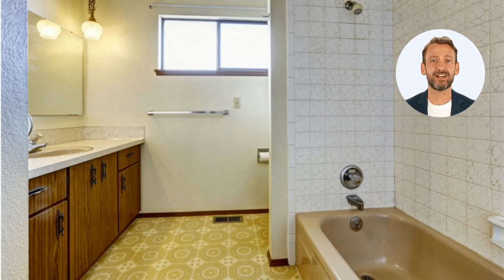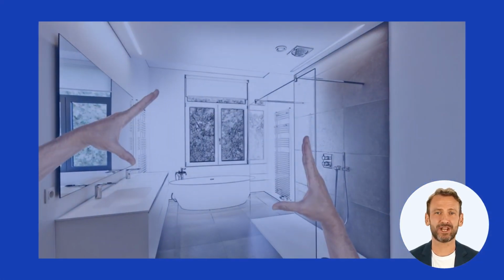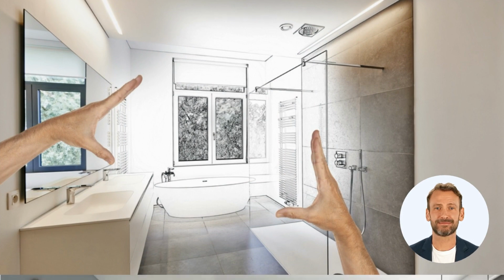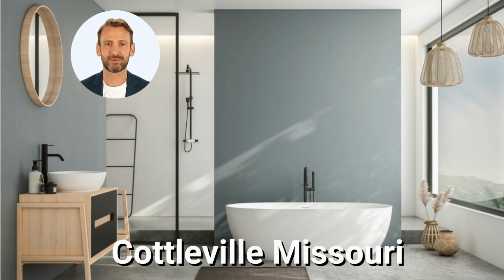Walk In Shower Installations Cottleville MO | Walk in Shower Contractor Cottleville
Looking for Walk In Shower Installations in Cottleville MO then look no further!
Step into a world of convenience and luxury with Michaels Baths, your premier destination for walk in shower installations in Cottleville MO. If you're considering transforming your bathroom into a space that seamlessly combines accessibility with style look no further than Michaels Baths. We specialize in providing top-notch walk in shower installations that elevate the functionality and aesthetic appeal of your bathroom.

When it comes to Walk in Shower Installations Cottleville MO Michaels Baths is the name you can trust. With years of experience in the industry our dedicated team has earned a reputation for delivering excellence in every project. We take pride in being the preferred choice for homeowners seeking reliable and expert solutions for walk in shower installations in Cottleville MO.

Michaels Baths understands that a walk-in shower is not just a functional addition but also a statement of modern design and accessibility. Our Walk in Shower Installations Cottleville MO services encompass a comprehensive approach ensuring that every detail of the installation aligns with your vision for a stylish and user-friendly bathroom. From grab bars and non-slip flooring to sleek fixtures Michaels Baths is committed to delivering a walk-in shower that meets the highest standards of safety and elegance.

When you choose Michaels Baths for Walk in Shower Installations Cottleville MO you're choosing a team of professionals dedicated to turning your bathroom dreams into reality. Our expert team collaborates closely with clients offering personalized solutions and recommendations to ensure that every aspect of the installation meets or exceeds your expectations.

Michaels Baths is proud to be the go-to choice for Walk in Shower Installations in Cottleville MO. Our commitment to delivering high-quality results is built on trust, reliability and a passion for creating bathrooms that reflect both style and functionality.

When you entrust Michaels Baths with your Walk in Shower Installations Cottleville MO project you can expect a seamless process. Our team manages every aspect from the initial consultation to the installation of your walk-in shower, ensuring that the transformation of your bathroom is smooth and stress-free. Michaels Baths takes care of plumbing electrical work and all the intricate details providing peace of mind for our clients.

Michaels Baths is not just a service provider; we are your partner in creating walk in showers that redefine your bathroom experience. Choose Michaels Baths for Walk in Shower Installations Cottleville MO and experience the difference that dedicated craftsmanship and superior service can make in enhancing the accessibility and beauty of your home.

Ready to take the first step towards a more accessible and stylish bathroom? Contact Michaels Baths today for a consultation and let us show you why we are the trusted name for Walk in Shower Installations in Cottleville MO. Elevate your space with Michaels Baths where innovation meets excellence in every walk in shower transformation.